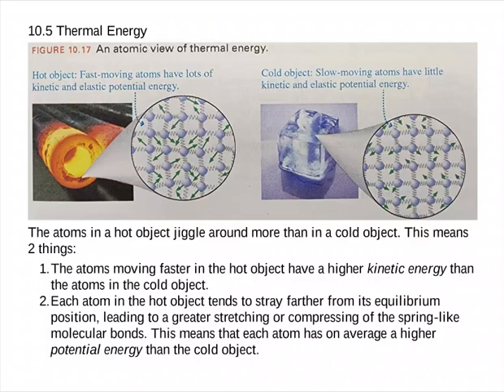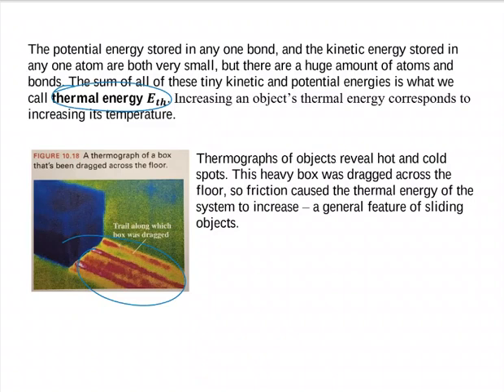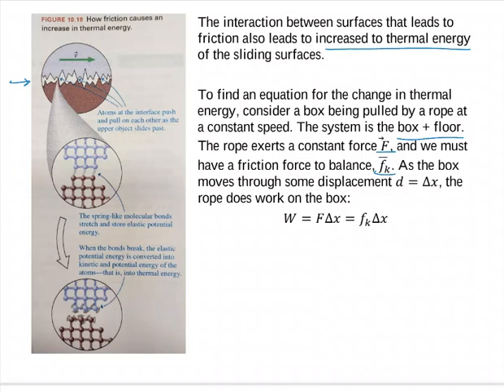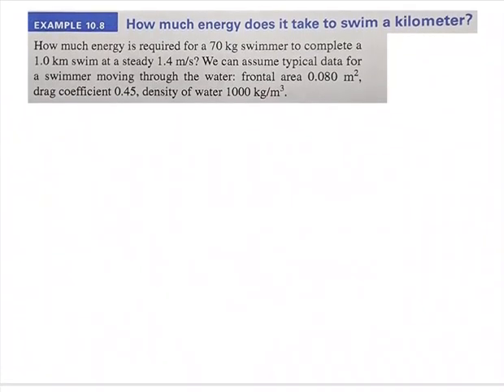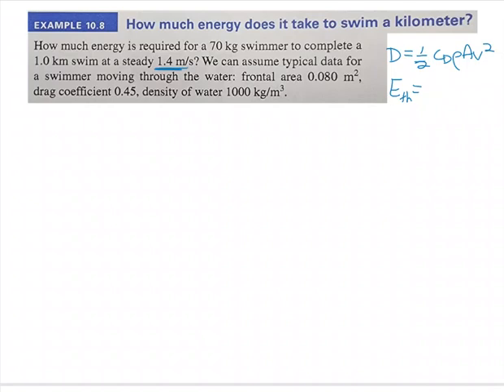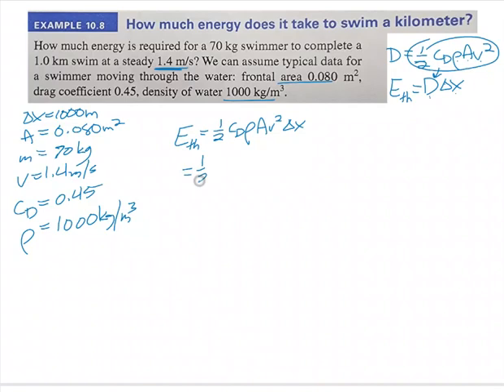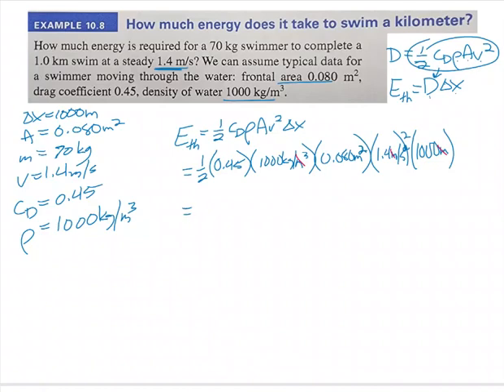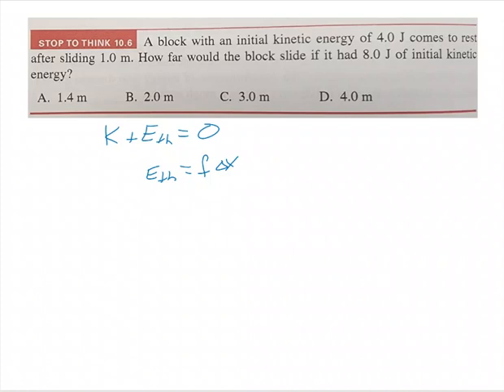P10 5 Thermal Energy